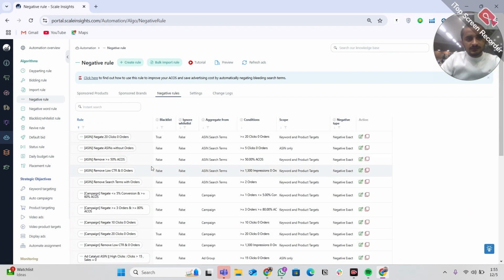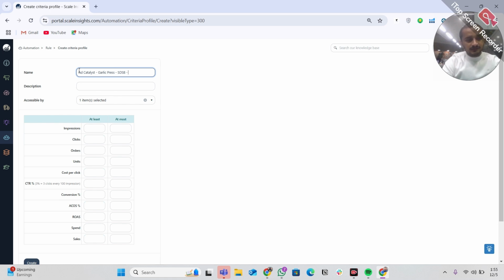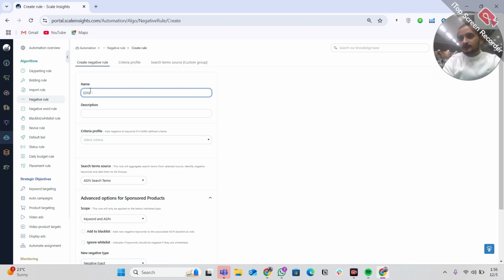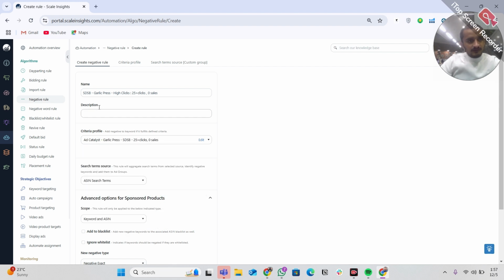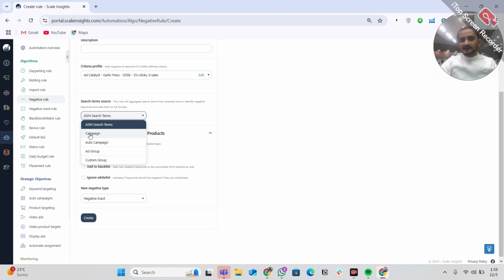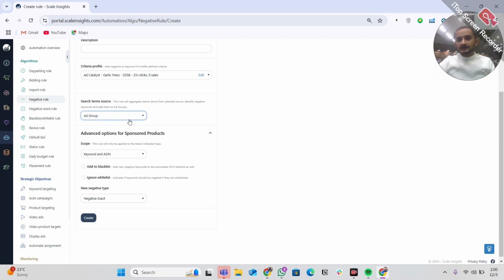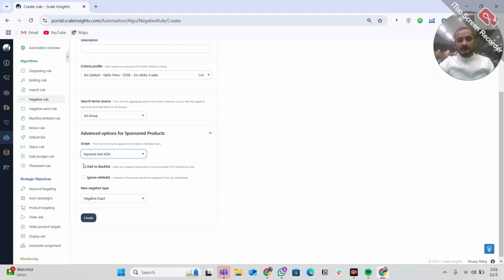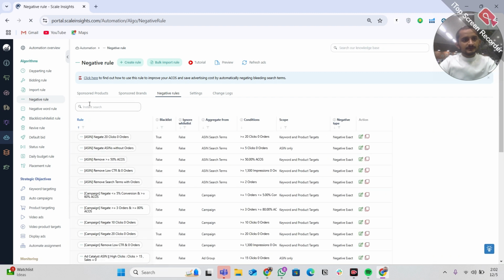How to create a negative Rule in Scale Insights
Discover how to create negative rules in Scale Insights to refine your Amazon PPC campaigns. This video explains step-by-step how to identify underperforming keywords, set automated rules, and eliminate wasted ad spend. Perfect for maximizing profitability and improving ad efficiency. Watch now for actionable insights.

Read our 2.2M Case study where we use Scale Insights to automate operations